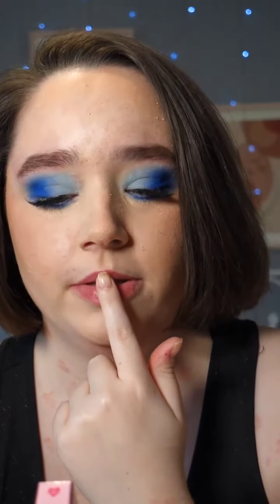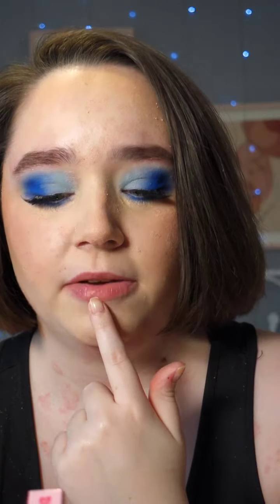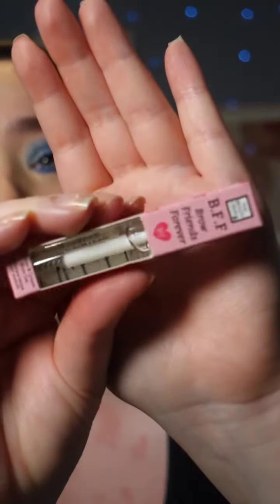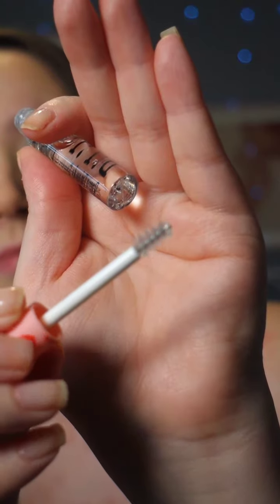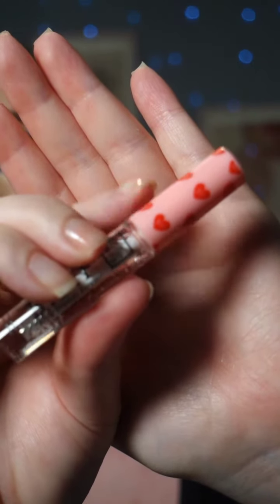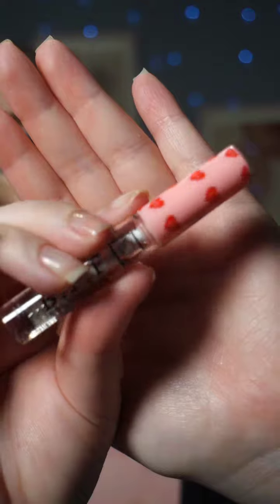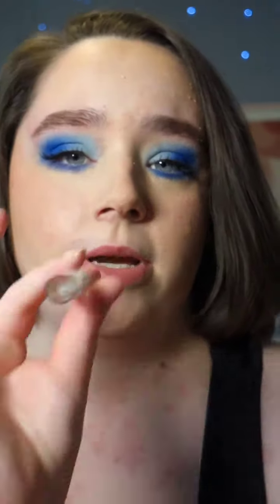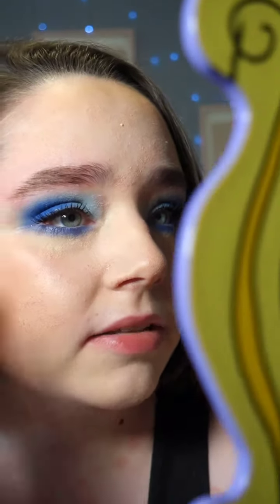Glossybox B.F.F brow gel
Instagram rebecca_deborah_susan _

tiktok makeupbyrebeccadeborah